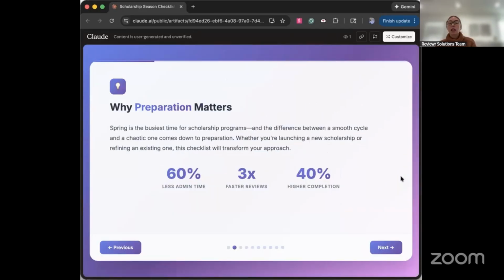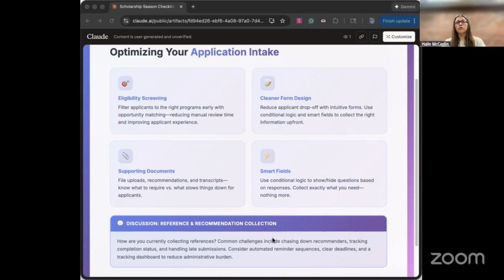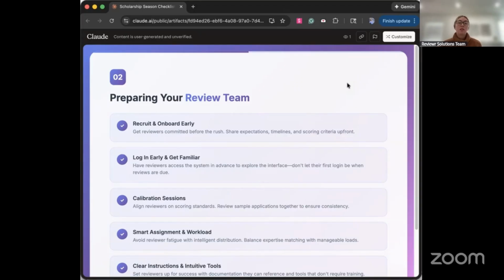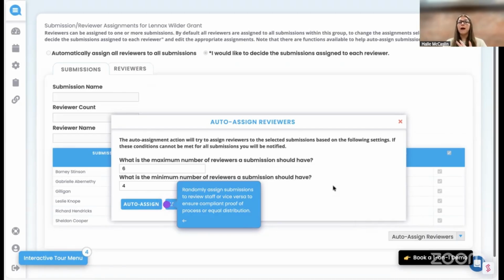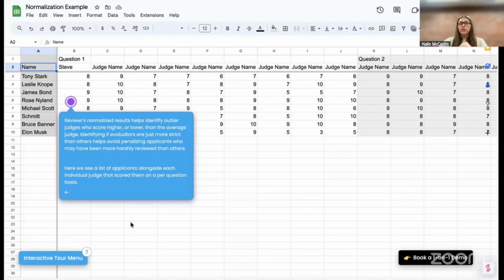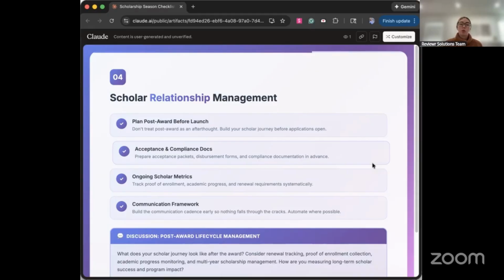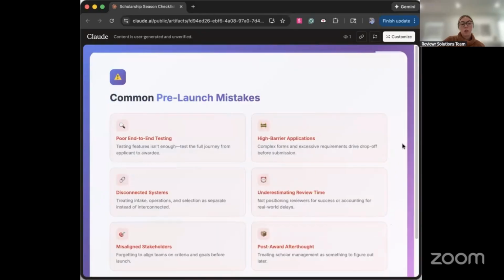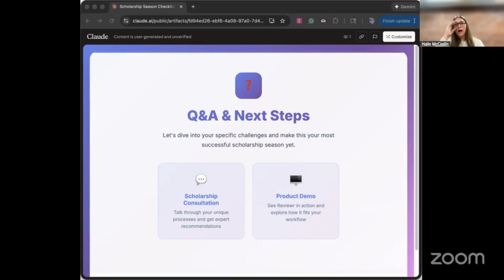Essential Checklist to A Successful Scholarship Season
00:00:00 – Your Process Is Running—But You’re Not In Control
Many teams assume their process is under control because work is moving forward. But without visibility, it’s impossible to know what’s actually happening. This section reframes control as visibility + structure—not just activity.

00:02:05 – Why Work Is Happening Without Visibility
Tasks are often completed across emails, spreadsheets, and disconnected tools. This segment explains how work progresses without centralized tracking, making oversight difficult.

00:06:30 – Where Things Start Slipping Through the Cracks
Missed steps, delayed reviews, and incomplete submissions often go unnoticed. This section highlights where lack of control first appears in submission workflows.

00:10:55 – The Cost of Losing Control Over Your Workflow
When control is lost, teams experience delays, inconsistencies, and last-minute surprises. This segment connects lack of visibility to operational risk.

00:15:20 – Why You Can’t See Issues Until It’s Too Late
Problems often surface only when deadlines are at risk or decisions are due. This section explains why reactive visibility leads to rushed fixes.

00:19:45 – What True Process Control Actually Requires
Control comes from structured workflows and real-time visibility. This segment outlines what submission management systems must enforce.

00:24:30 – Creating Real-Time Visibility Across the Workflow
Real-time tracking ensures nothing is missed. This section focuses on how centralized systems provide continuous oversight.

00:29:50 – Tracking Progress Without Chasing Updates
Teams shouldn’t need constant follow-ups to understand status. This segment highlights how systems replace manual coordination.

00:35:10 – Preventing Work From Falling Behind or Getting Lost
Structured workflows ensure every task is accounted for. This section explains how systems prevent gaps and delays.

00:40:20 – Live Walkthrough: A Fully Controlled Workflow in Action
See how a submission management system provides full visibility across intake, review, and decisions. This walkthrough demonstrates control in practice.

00:51:40 – What Improves When You Regain Control
When processes are controlled, outcomes become predictable and consistent. This section connects visibility to performance.

00:56:15 – Where Lack of Control Creates the Biggest Problems
Certain workflow stages are more vulnerable to gaps in oversight. This segment identifies where issues are most likely to occur.

00:59:30 – Q&A: What Teams Need to Take Back Control of Their Process
Regaining control requires both system changes and process discipline. This Q&A addresses how teams can make that shift.